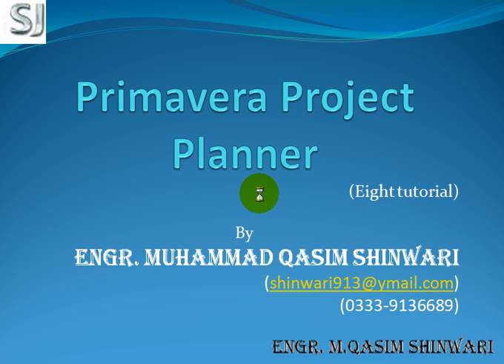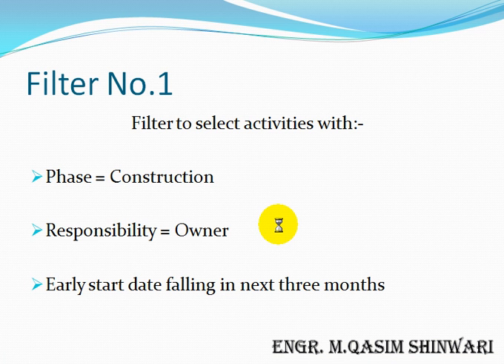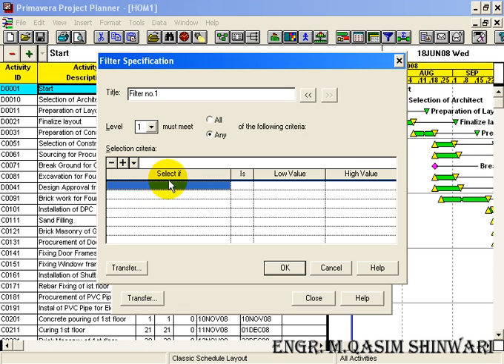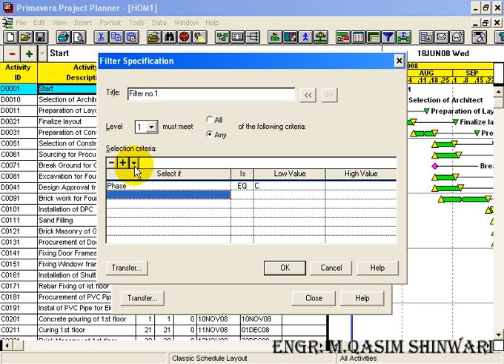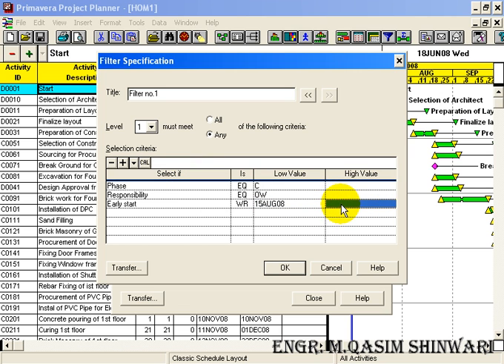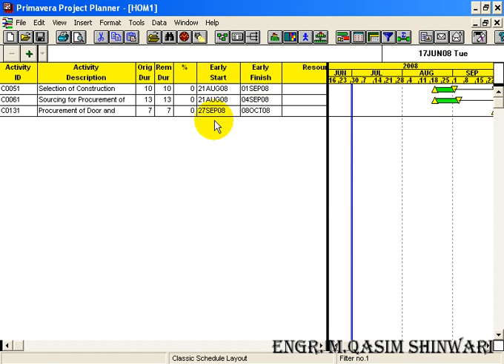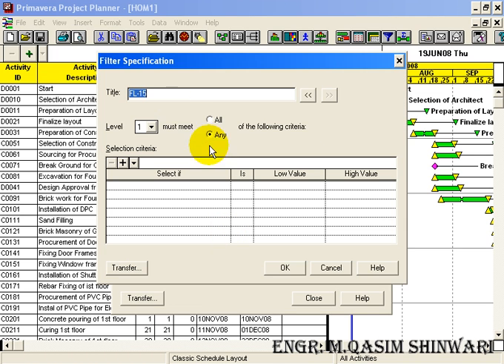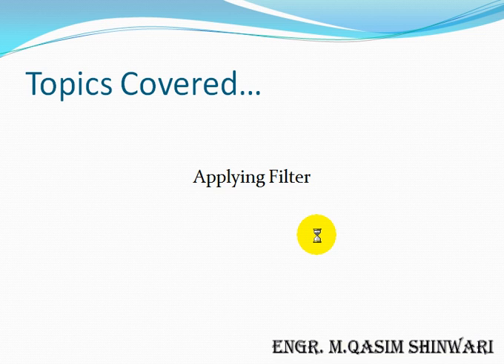Primavera Project Planner 3 (Part 8 of 13) HD.avi